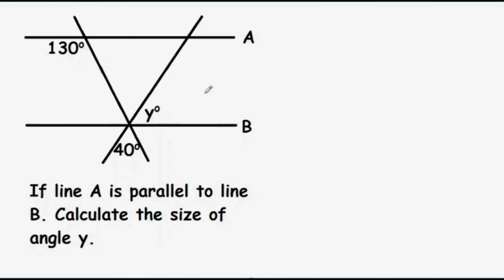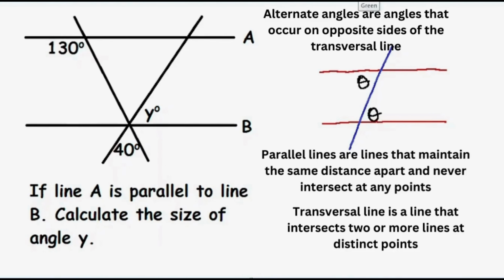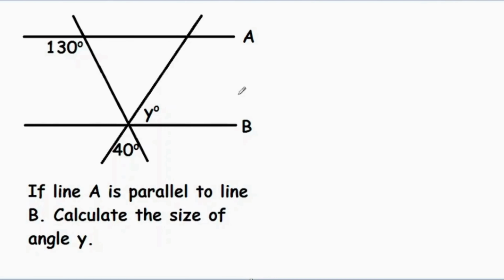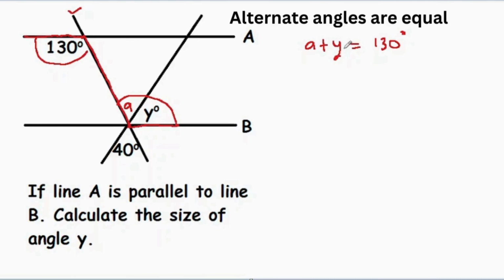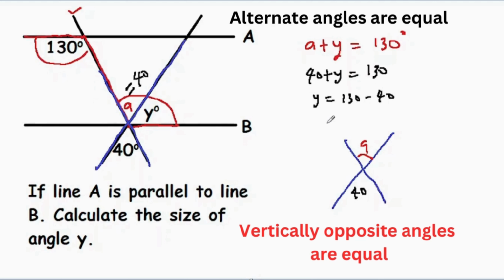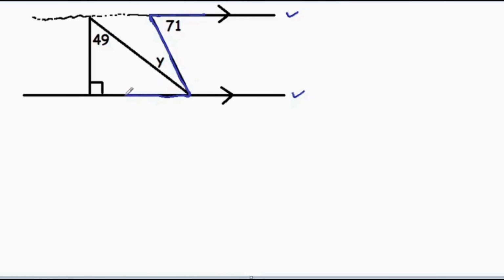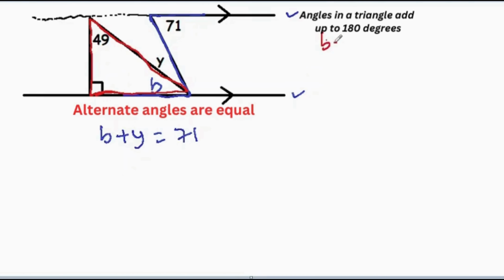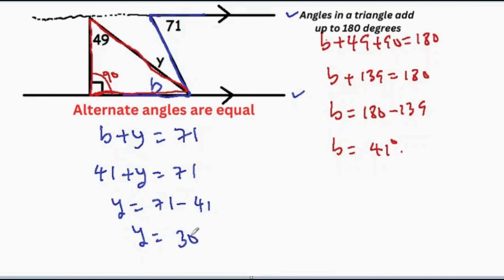Find the size of angle Y. | GCSE Math | Alternate angles | Two solved examples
0:00 Introduction (Definition of Alternate angles)
1:33 Example 1
3:35 Example 2